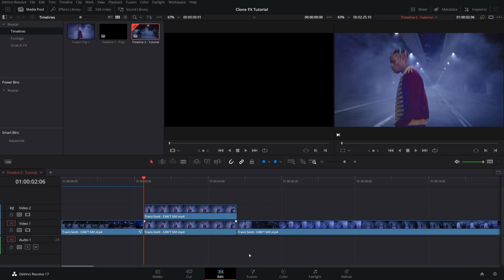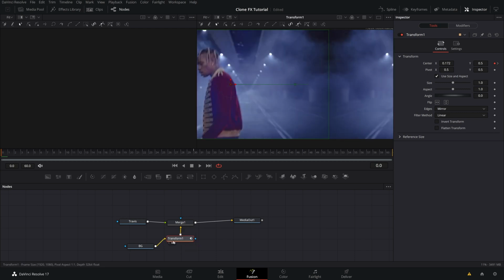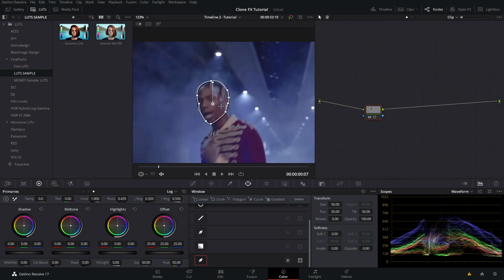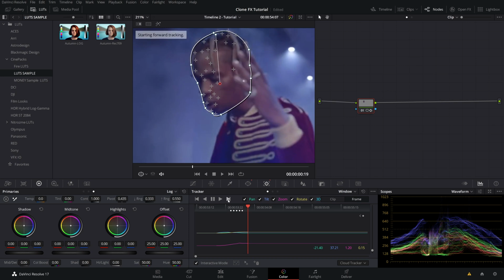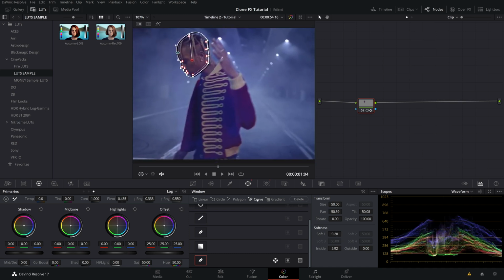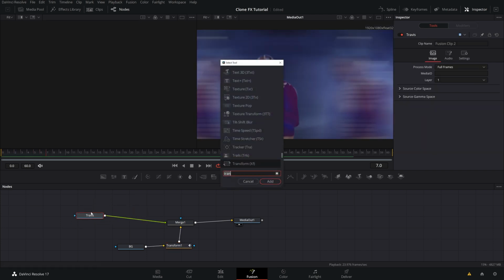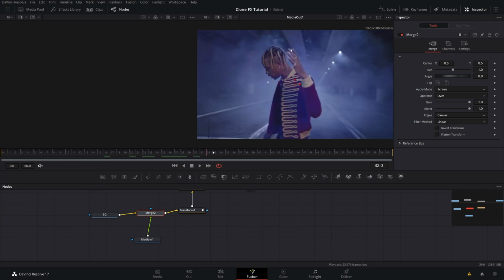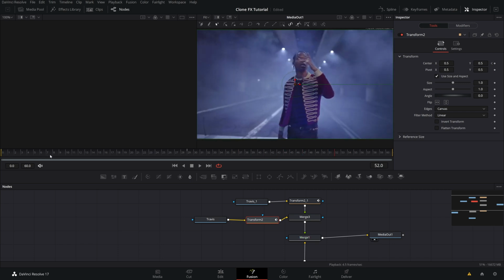Easy CLONE Effect - DaVinci Resolve 17 (Fredo Bang Music Video Transition)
How to get the Fredo Bang Music video transition effect in DaVinci Resolve 17

00:00   Intro
00:40   Setting Up Fusion
01:55   Animating The Background
04:08   Masking
09:19   Applying The Mask
10:18   Adding Motion Blur
11:00   Final Effects
15:24   Promo Code